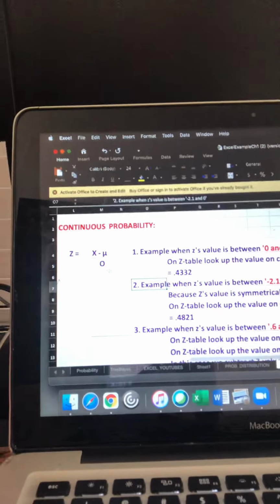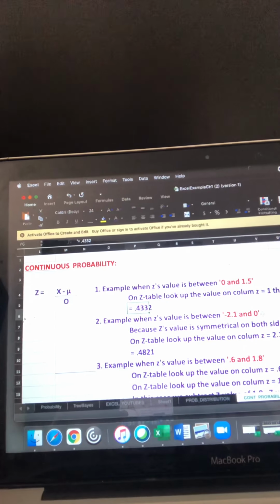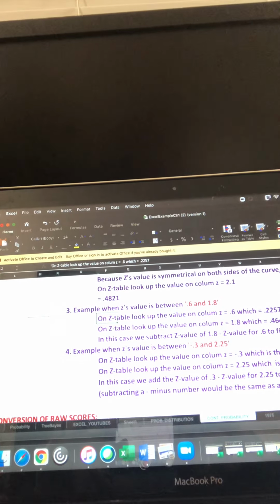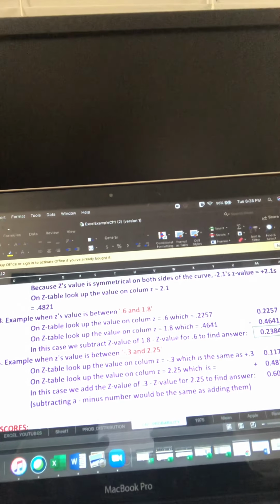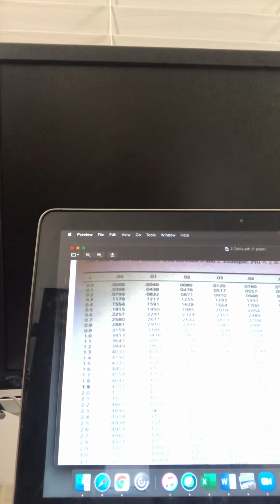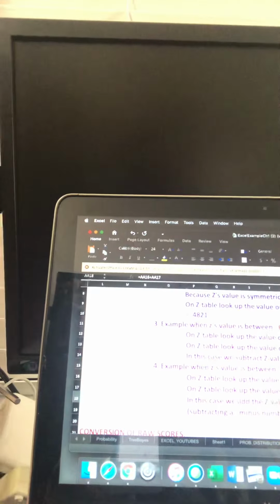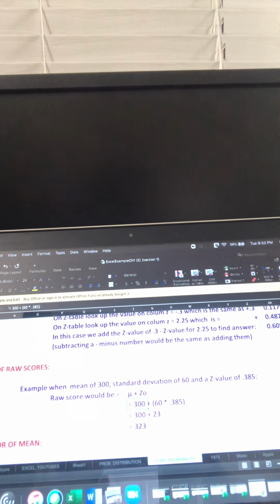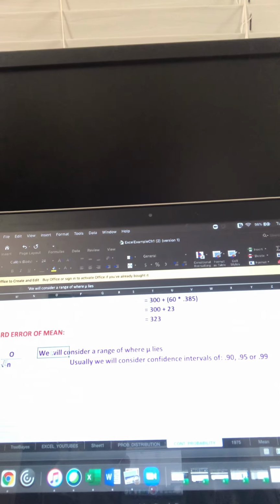Business Statistics - Chapter 7 - Continuous Probability